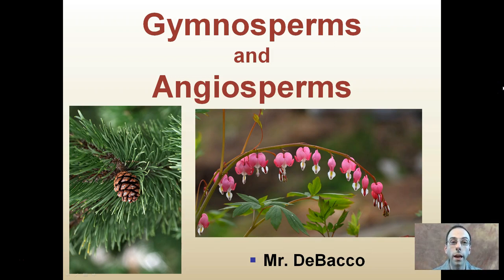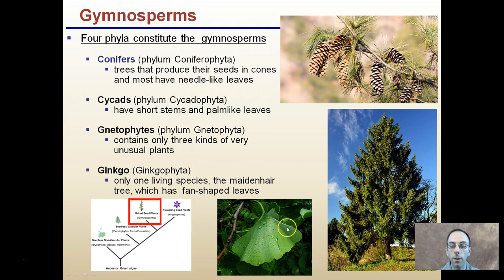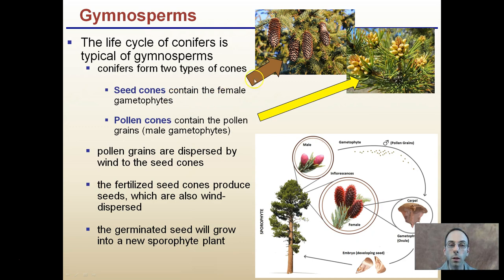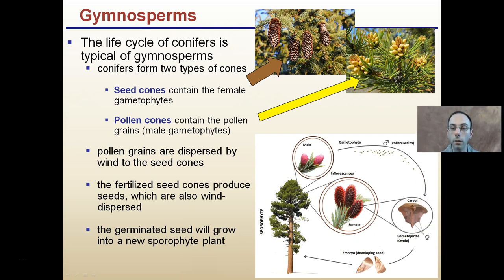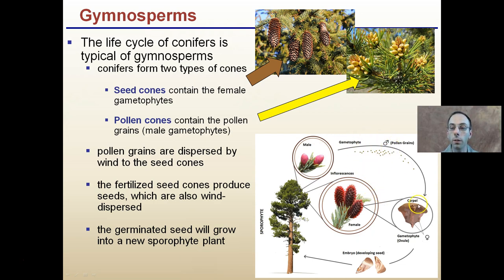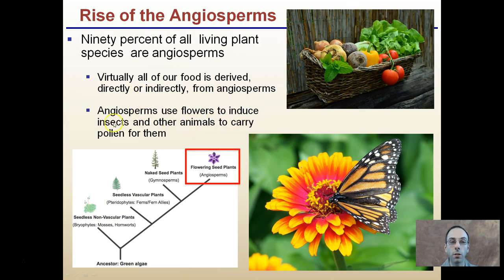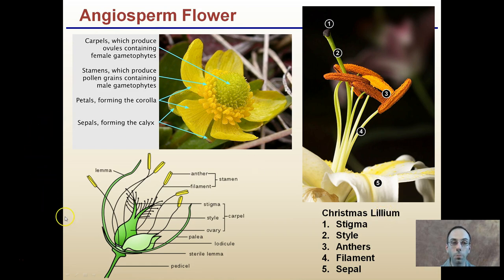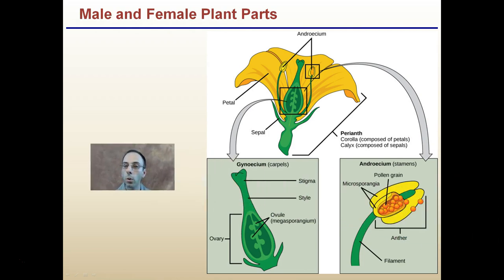Gymnosperms and Angiosperms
The life cycle of conifers is typical of gymnosperms and form two types of cones
Seed cones contain the female gametophytes
Pollen cones contain the pollen grains (male gametophytes)

Angiosperms use flowers to induce insects and other animals to carry pollen for them

Flower anatomy is covered and should be reviewed.

*Due to the description character limit the full work cited for "Gymnosperms and Angiosperms" can be viewed